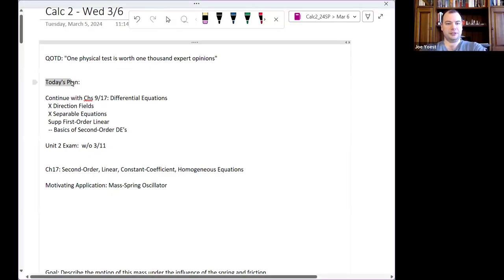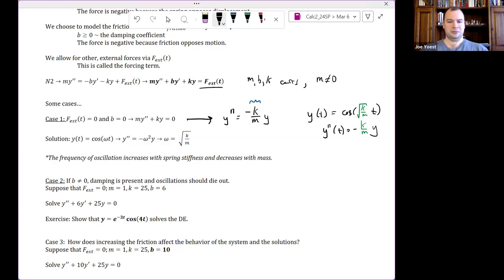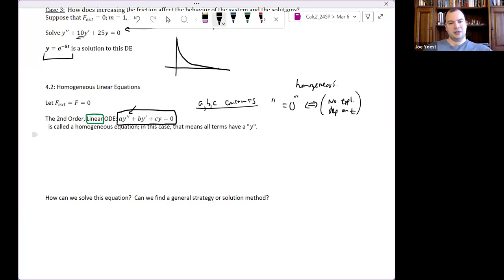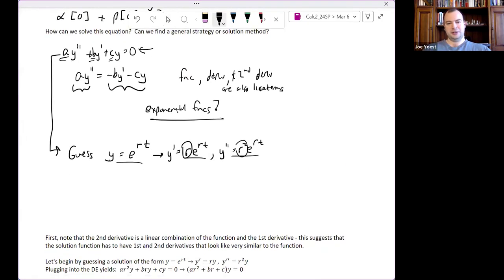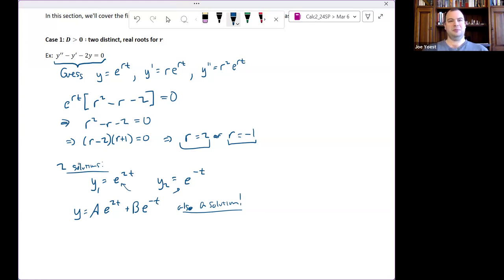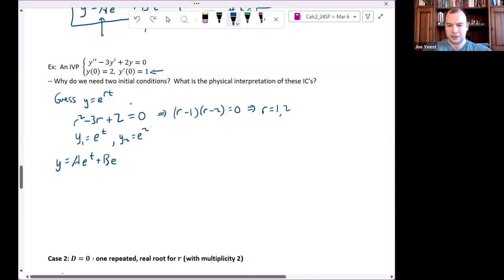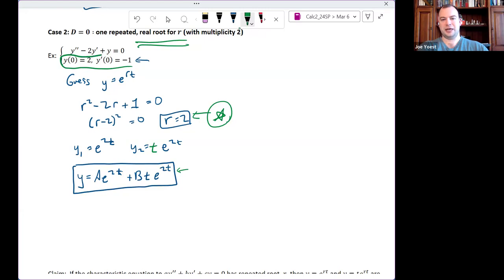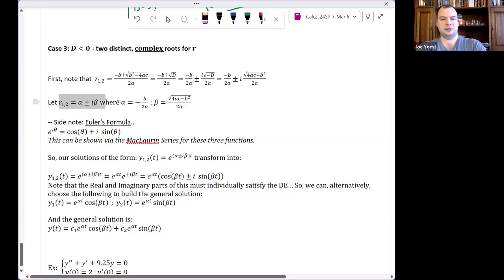Class Meeting 14 - MAT202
Second-Order, Linear, Constant-Coefficient, Homogeneous Equations